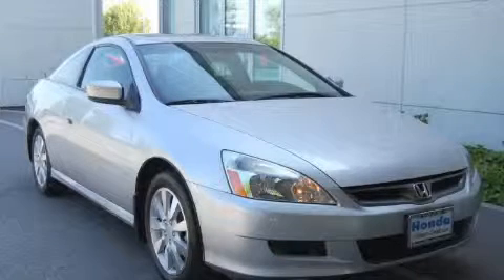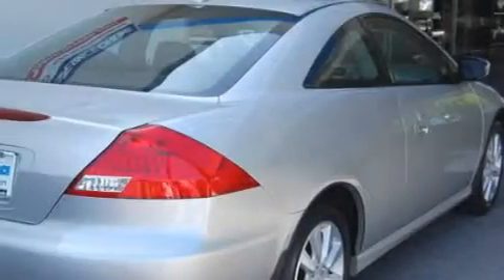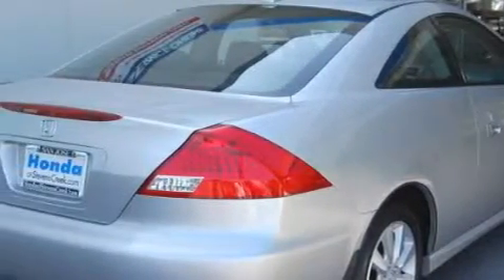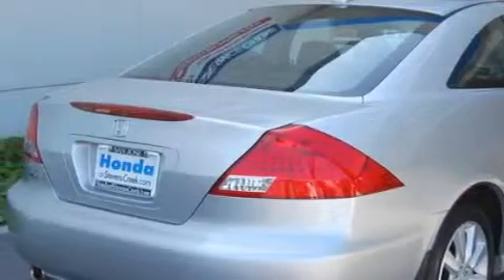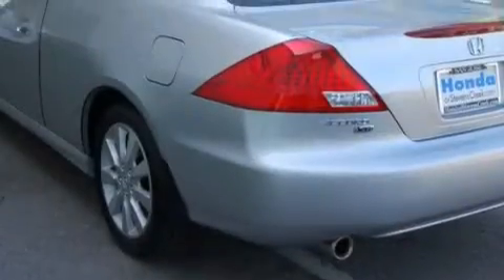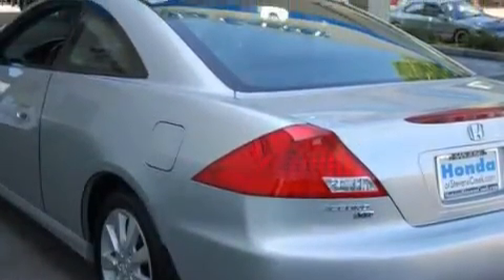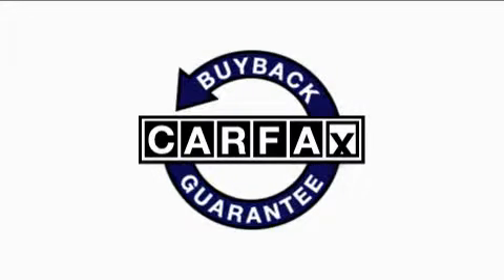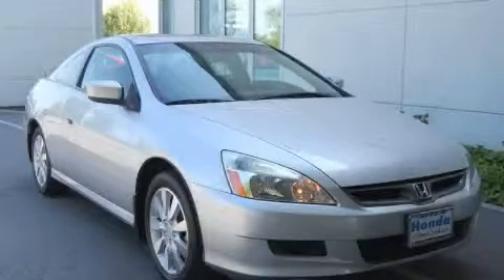Pre-Owned 2006 Honda Accord San Jose CA 95129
Year: 2006
 Make: Honda
 Model: Accord
 Engine: 3.0L V-6cyl
 Trans.: 5-Speed Automatic
 Exterior: Silver
 Miles: 42,410
 Interior: Black